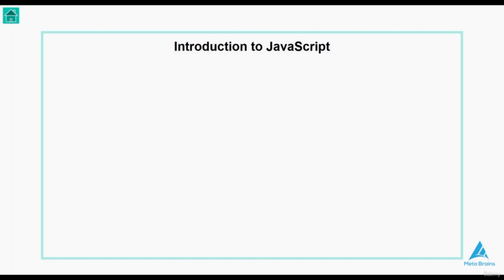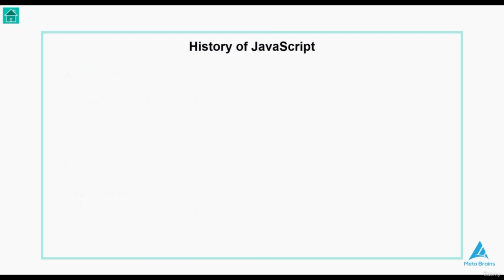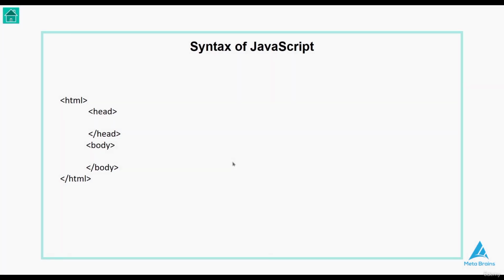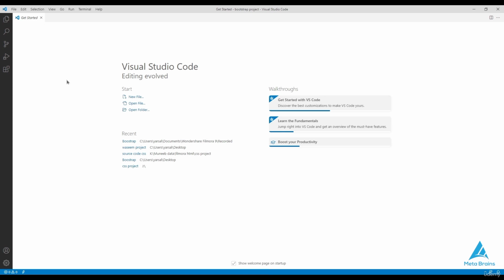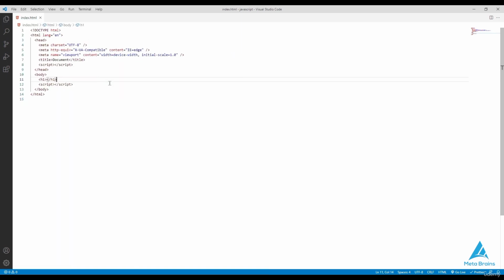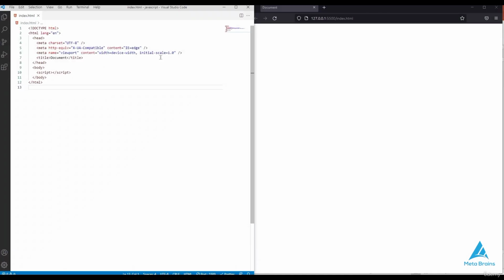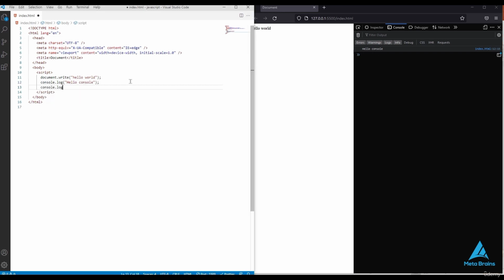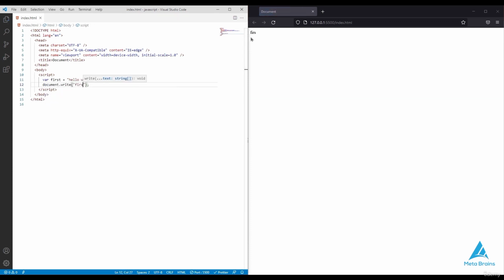Introduction To Javascript | 01 | Web Development Course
Welcome to the first installment of our "Web Development Course" series, where we'll be diving into the exciting world of JavaScript! In this introductory episode, we'll take you on a journey through the fundamentals of JavaScript programming, the backbone of dynamic web development. Whether you're a beginner or looking to refresh your skills, this course is designed to help you become a proficient JavaScript developer.

In this first lesson, you'll learn the basics, including variables, data types, and simple scripting. We'll set the foundation for understanding how JavaScript interacts with HTML and CSS to create interactive and responsive web applications. Get ready to unlock the potential of web development with JavaScript!